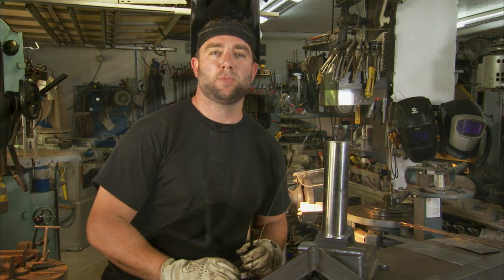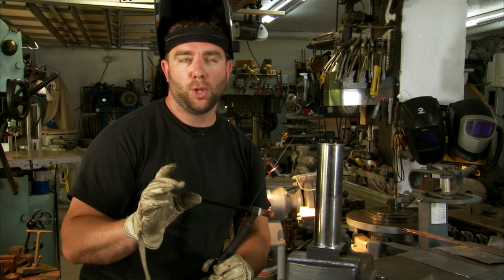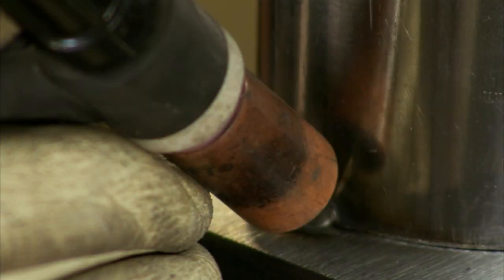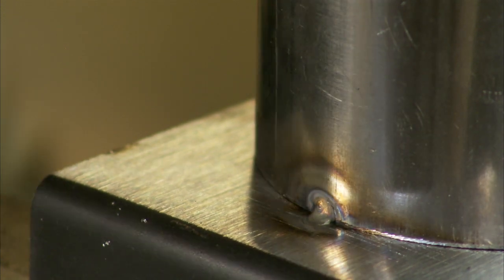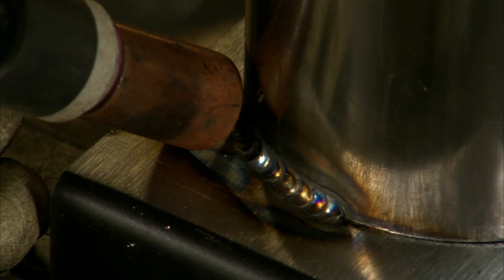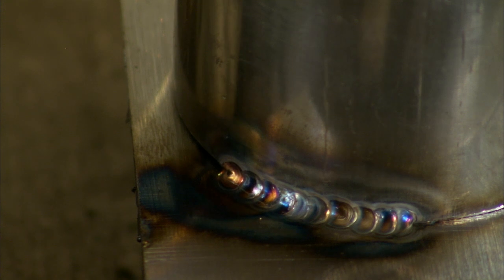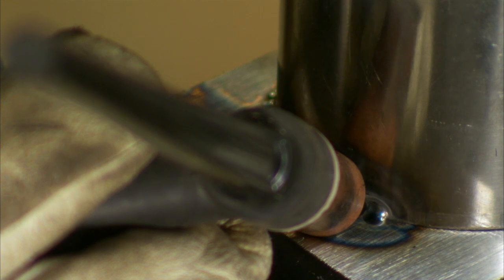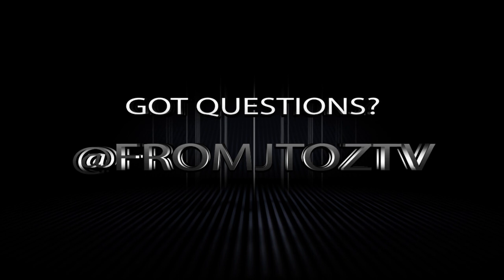TIG WELD A ROW OF NICKELS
Jared Zimmerman gives us great tips on tig welding a row of nickels.